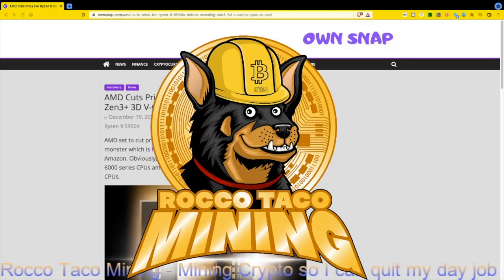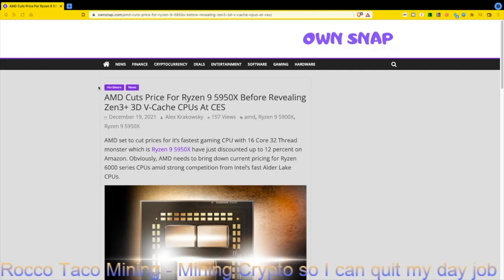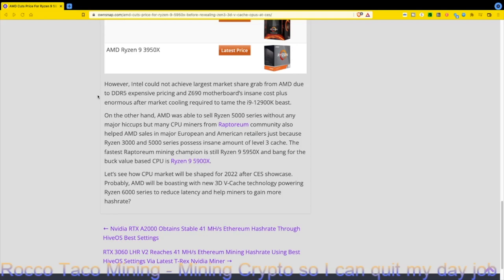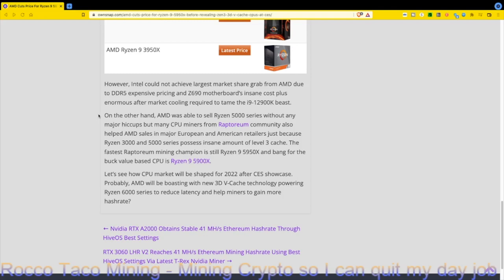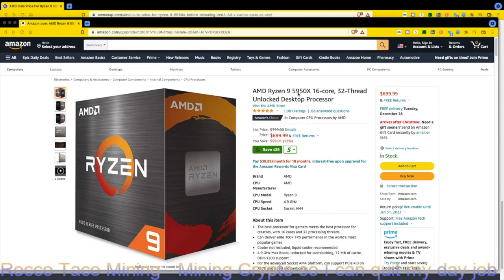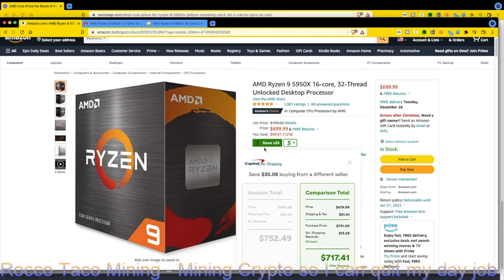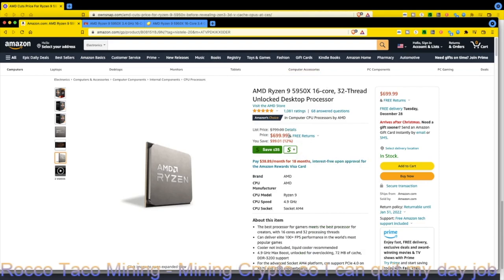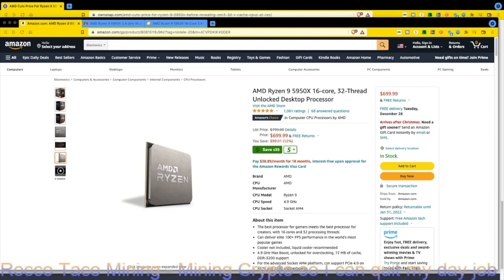AMD Cuts Price for it Best Raptoreum CPU.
✅  Laptop Mining
📌 Lenovo Legion 5 1660 Ti GPU